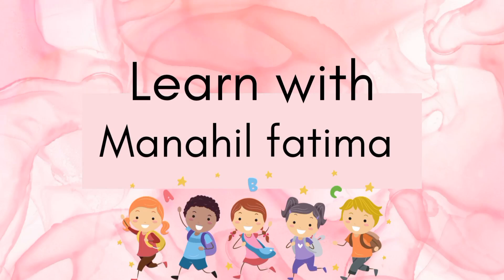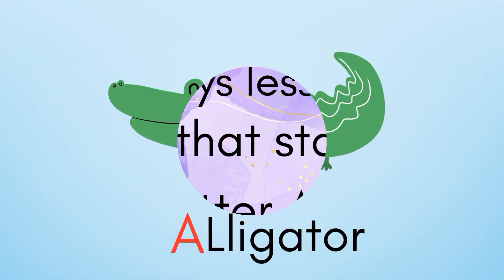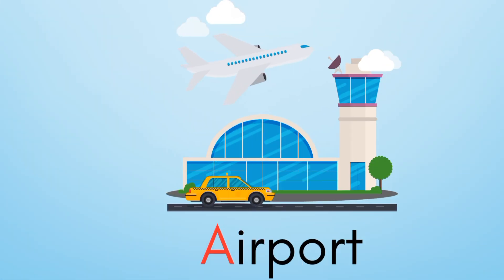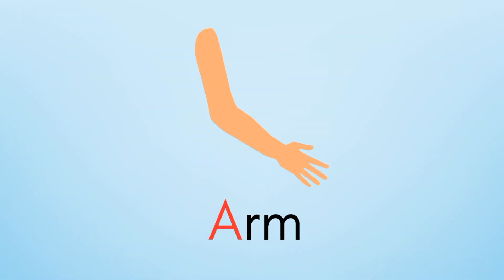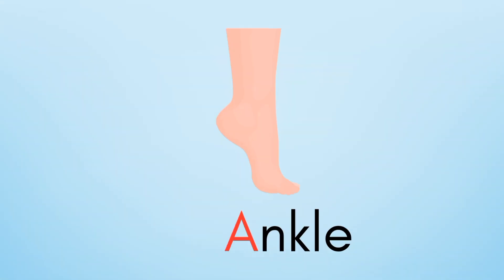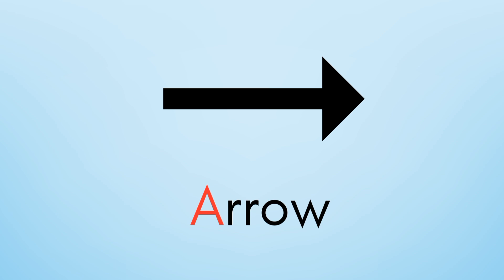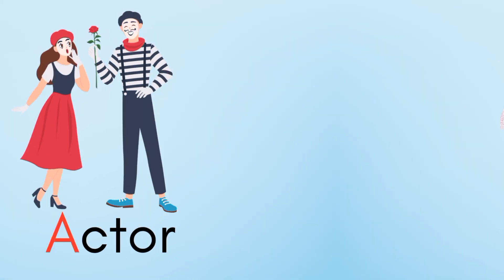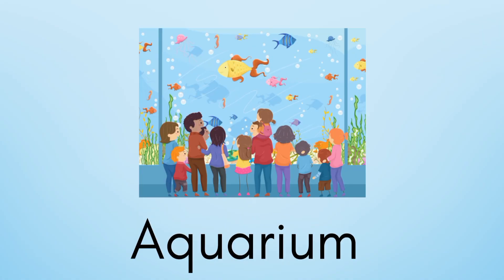Exploring Exciting Words That Start With Letter A | Phonics | Initial Sound | Words For Kids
Welcome to a delightful journey of exploration with Manahil Fatima! In this video, we'll be delving into exciting words that start with the letter 'A.' Join us as we make learning fun through phonics, ABC songs, and vocabulary-building activities designed for kids. Miss Suzy Academy is here to guide you through the world of initial sounds and alphabet recognition. Let's embark on this educational adventure together, discovering the joy of learning with words that start with the letter 'A.'